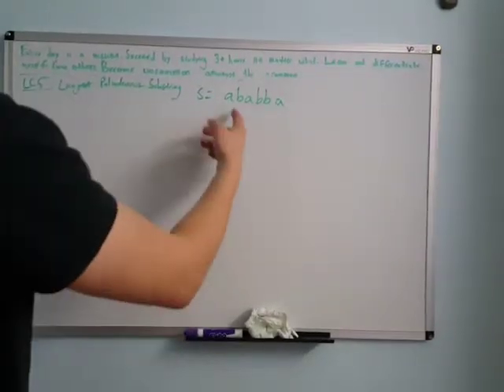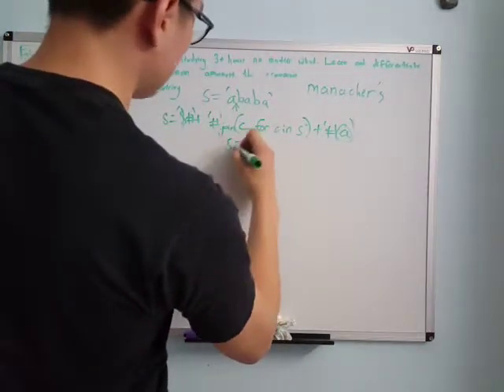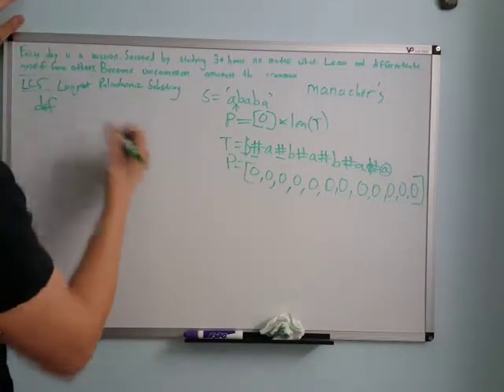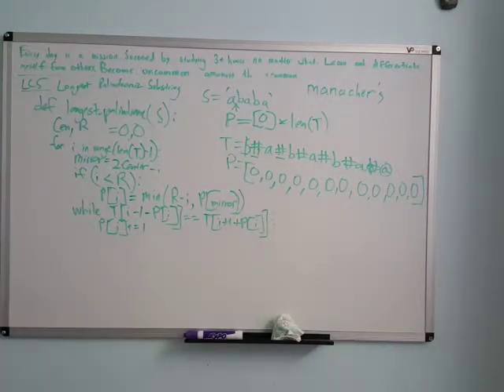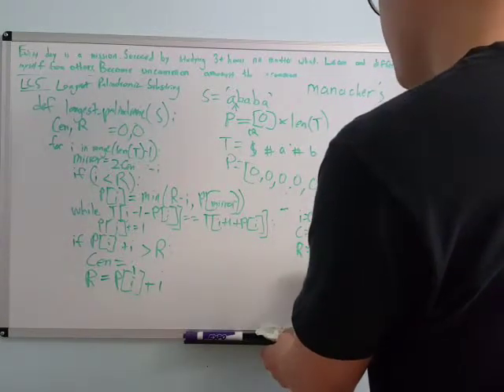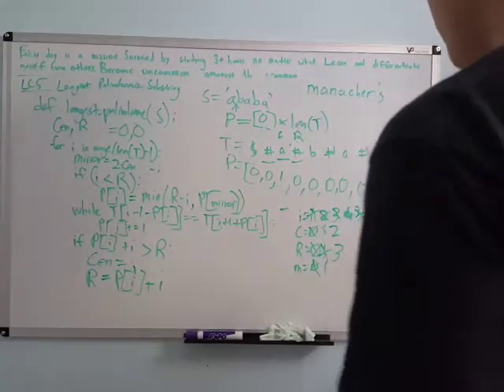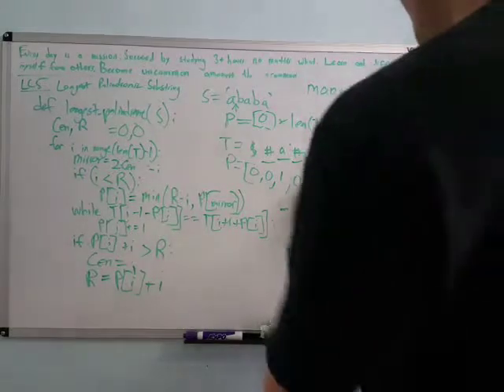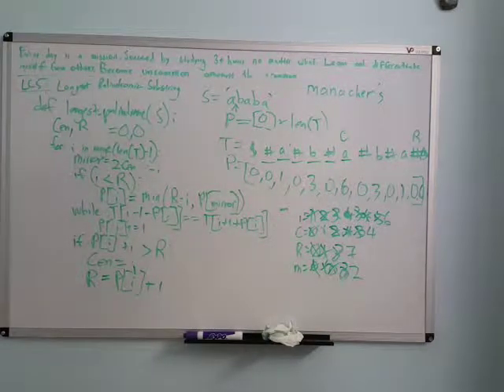Leetcode 5 longest palindromic substring manachers algorithm python